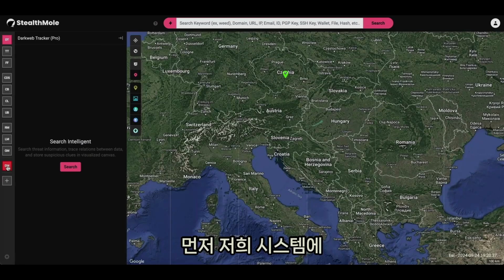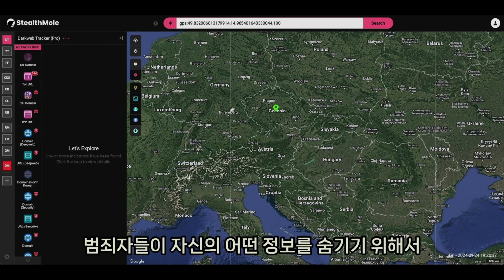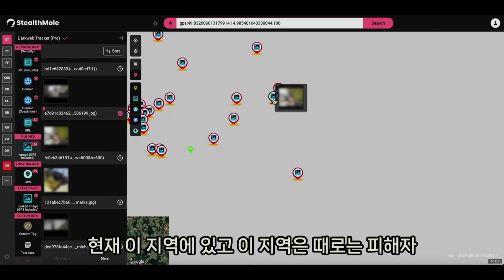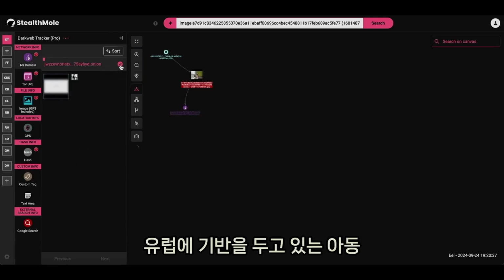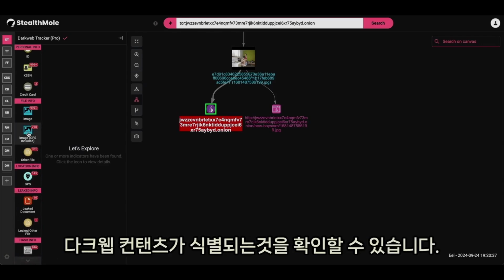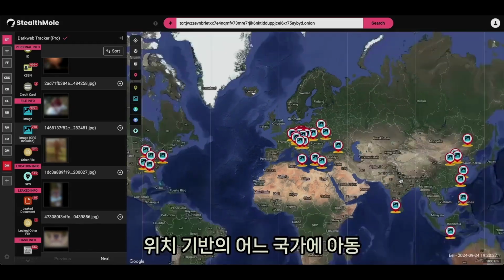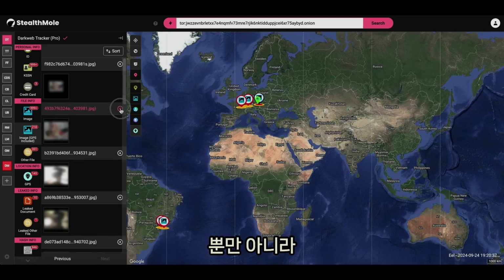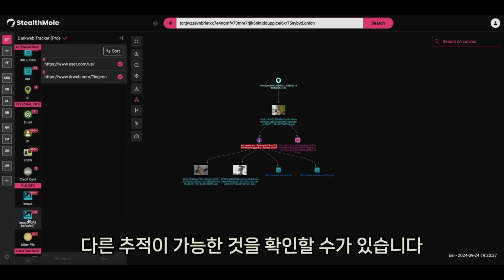StealthMole: Saving Children from Crimes on the Dark Web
Discover how StealthMole's powerful platform is saving children from dark web crimes.
In this live demonstration, we showcase how StealthMole identifies harmful content on the dark web, helping protect vulnerable individuals and prevent criminal activity.